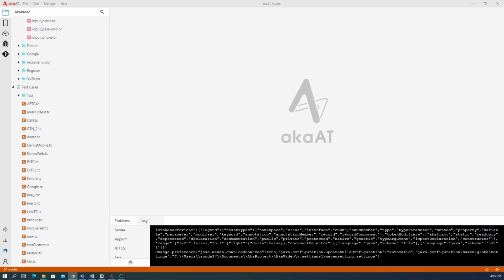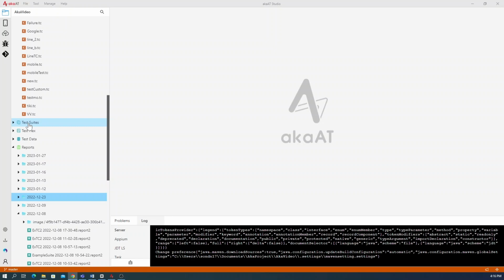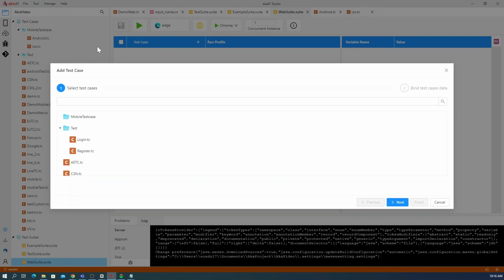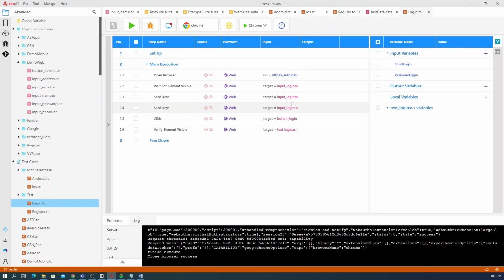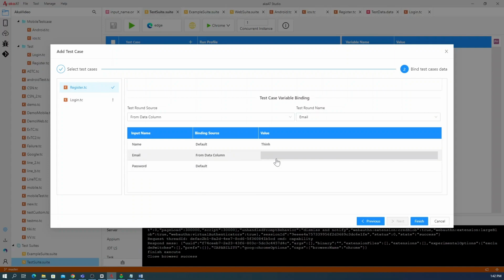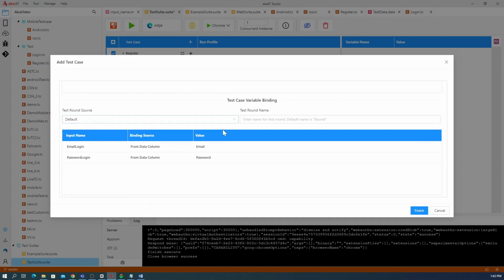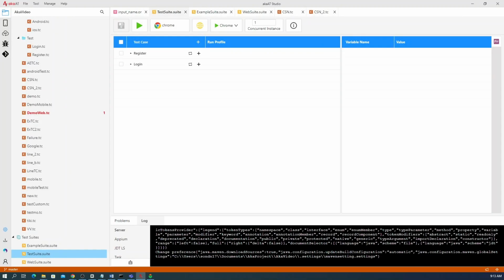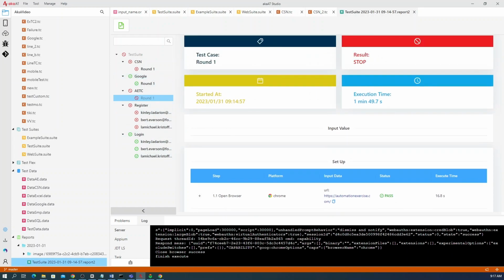[English Tutorial] 11.1 Test Suite in akaAT Studio